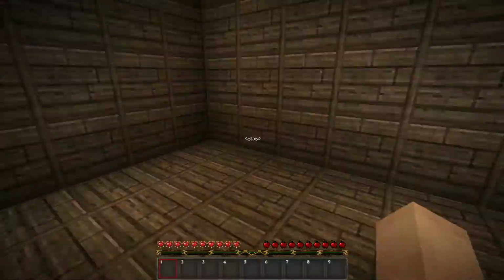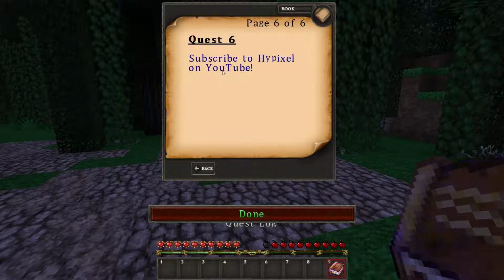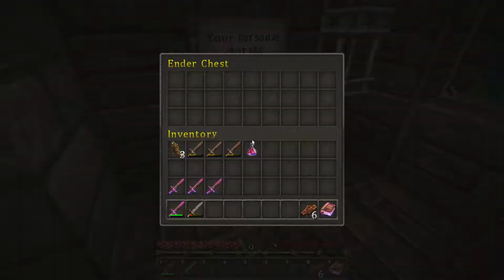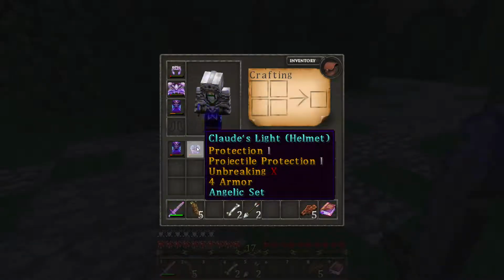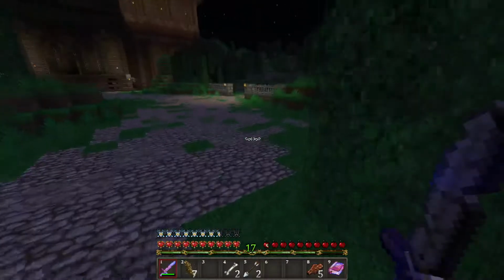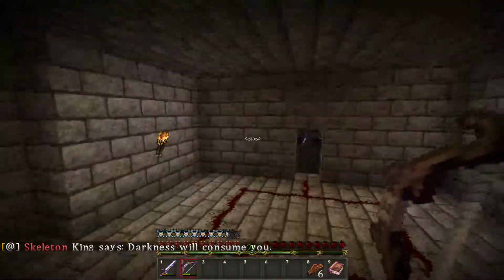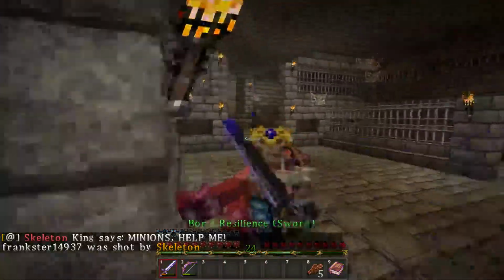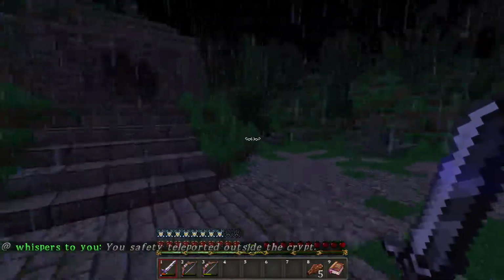Herobrine's Mansion Part #1 Killing The Wither!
Today I embark on a new journey to defeat herobrine and all that he is for. I kill his friend skeleton king so I can get closer to victory!